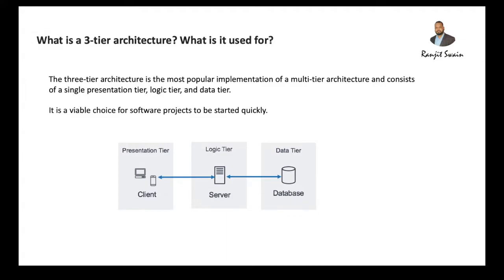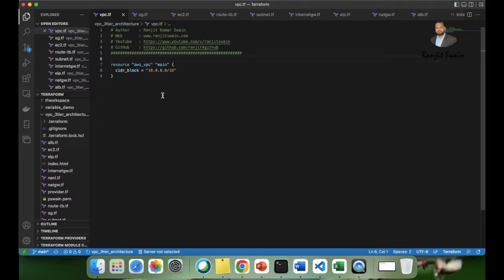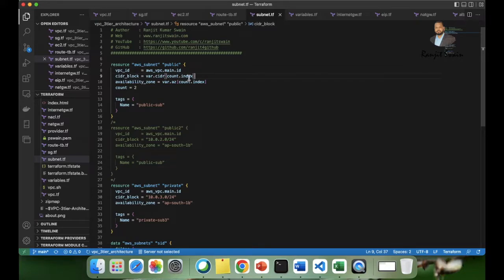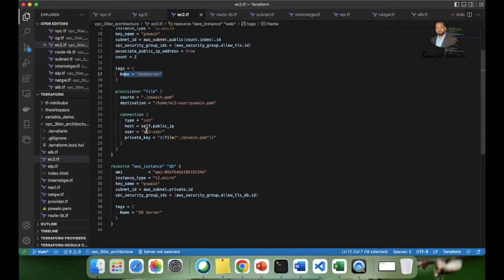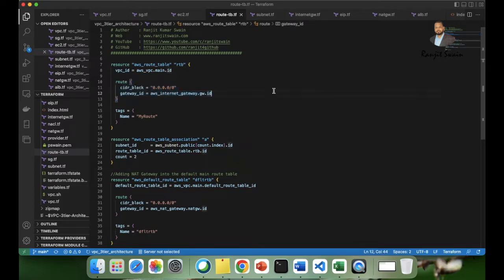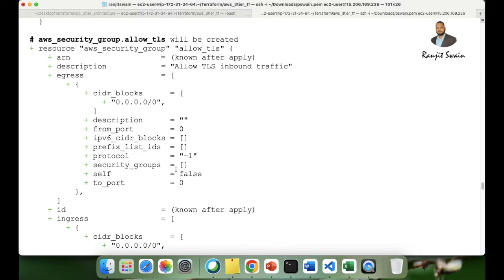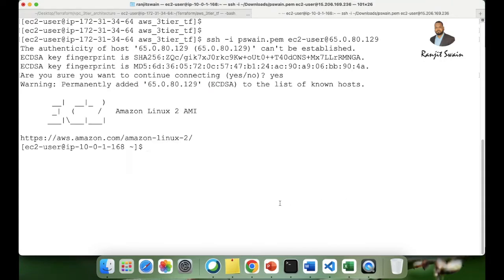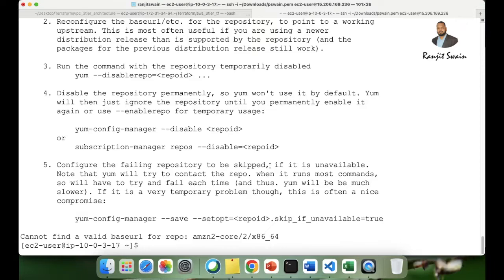DevOps Project : Part-1 | Deploying a 3-Tier Architecture in AWS Using Terraform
Infrastructure Automation | Deploying a 3-Tier Architecture in AWS Using Terraform

The three-tier architecture is the most popular implementation of a multi-tier architecture and consists of a single presentation tier, logic tier, and data tier.

It is a viable choice for software projects to be started quickly.
aws_3tier_architecture_terraform

Resources need to be created / installed
Custom VPC
2 Subnets (Public)
1 Subnet (Private)
2 EC2 Instances
Security Group
Elastic IP
NAT Gateway
Internet Gateway
Route Table
Application Load Balancer
Apache Webserver
MySQL DB

DevOps Project
AWS Project